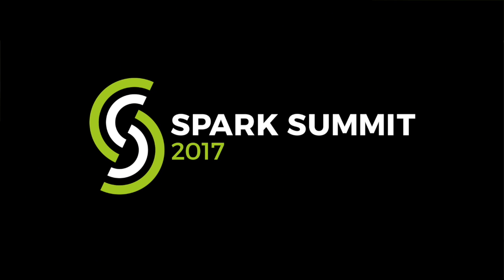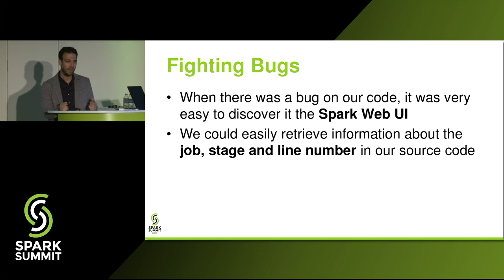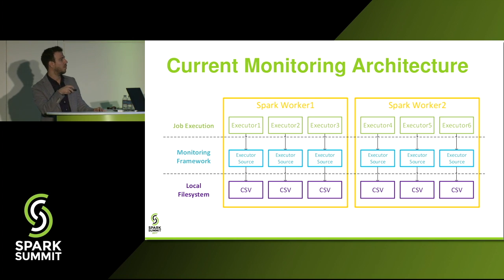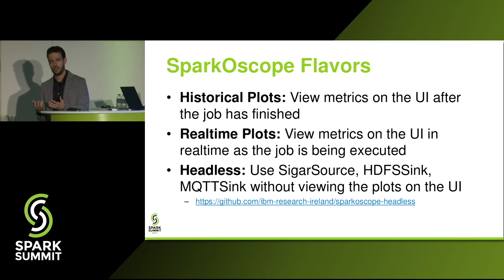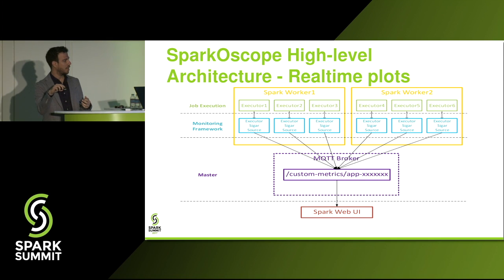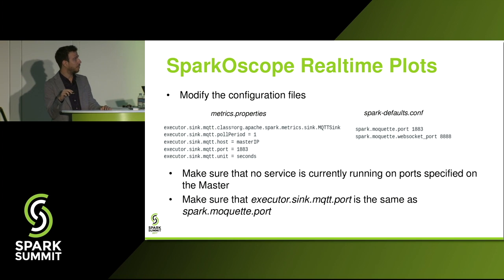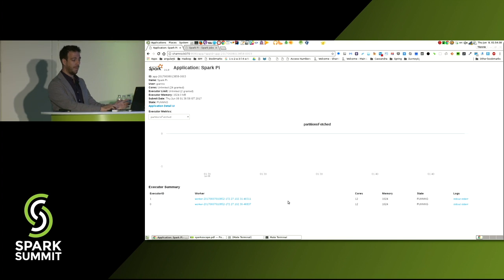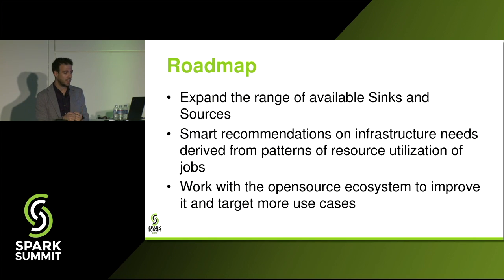SparkOscope: Enabling Apache Spark Optimization through Cross Stack Monitoring - Yiannis Gkoufas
"During the last year, the team at IBM Research at Ireland has been using Apache Spark to perform analytics on large volumes of sensor data. These applications need to be executed on a daily basis, therefore, it was essential for them to understand Spark resource utilization. They found it cumbersome to manually consume and efficiently inspect the CSV files for the metrics generated at the Spark worker nodes.

Although using an external monitoring system like Ganglia would automate this process, they were still plagued with the inability to derive temporal associations between system-level metrics (e.g. CPU utilization) and job-level metrics (e.g. job or stage ID) as reported by Spark. For instance, they were not able to trace back the root cause of a peak in HDFS Reads or CPU usage to the code in their Spark application causing the bottleneck.

To overcome these limitations, they developed SparkOScope. Taking advantage of the job-level information available through the existing Spark Web UI and to minimize source-code pollution, they use the existing Spark Web UI to monitor and visualize job-level metrics of a Spark application (e.g. completion time). More importantly, they extend the Web UI with a palette of system-level metrics of the server/VM/container that each of the Spark job’s executor ran on. Using SparkOScope, you can navigate to any completed application and identify application-logic bottlenecks by inspecting the various plots providing in-depth timeseries for all relevant system-level metrics related to the Spark executors, while also easily associating them with stages, jobs and even source code lines incurring the bottleneck.

They have made Sparkoscope available as a standalone module, and also extended the available Sinks (mongodb, mysql).

Session hashtag: SFdev16"